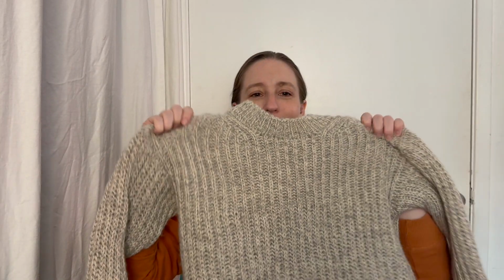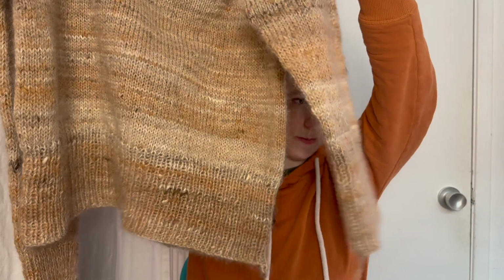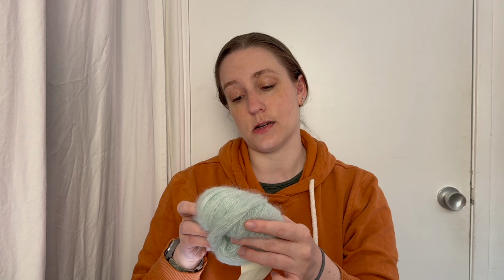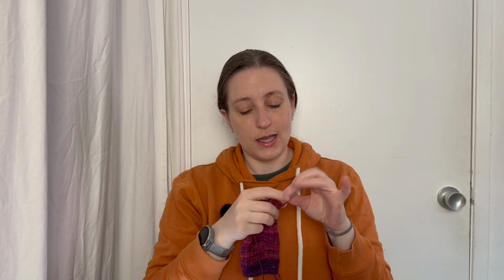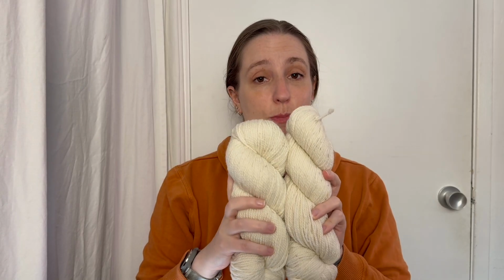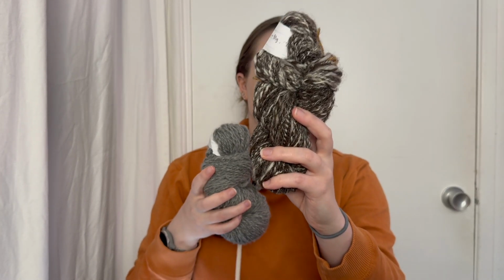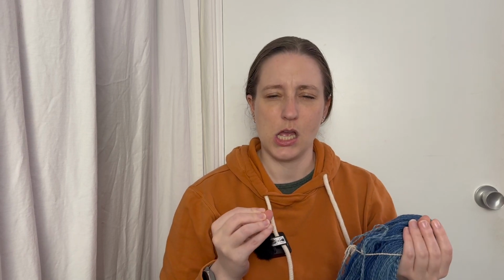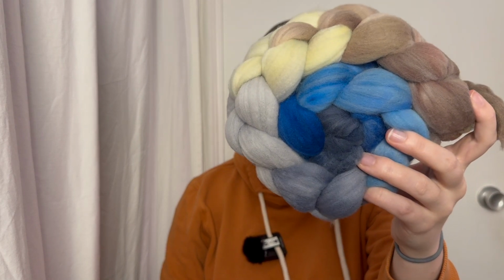Lefty Knits Podcast #20: TWO finished sweaters and a new spinning obsession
Hello hello! Today I have a podcast episode for you -- I discuss two (nearly) finished pullovers, new cast-ons, acquisitions from the holiday season, and a new hobby -- spinning! With a new hobby of course comes new purchases -- and I have quite a few gorgeous braids to show off!

In honor of reaching 1,000 subscribers, I plan to host a giveaway soon, and I'd love to hear what your favorite giveaway goodies are, so let me know in the comments!

**Finished Objects**

**Acquisitions**

Bird's Nest Stitchery Celadon in Paint-Splattered Denim
Ancient Arts Yarn Little Nettle Soft in Flame Point Siamese & Russian Silver Blue

Dyeing Wishes Yarn Co Creepy Cotton Sock in Storm Cloud & Reflection
Bucksnort Alpaca Ranch Yarn, Junior (not available online)

-- Potato Potahto on Earthy Sock
-- In Bloom on Denali Sock
-- Catch of the Day on Cashmere Caverns Sock

Banshee Fiber Art.
-- Cheviot, Falkland, & Rambouillet braids

**Chapters**

0:00 Intro
2;01 FOs
12:23 WIPs
23:20 Acquisitions
35:16 Spinning